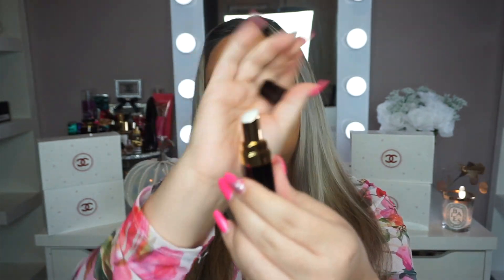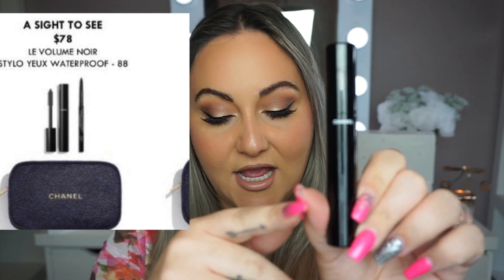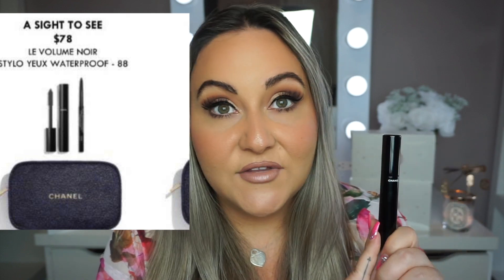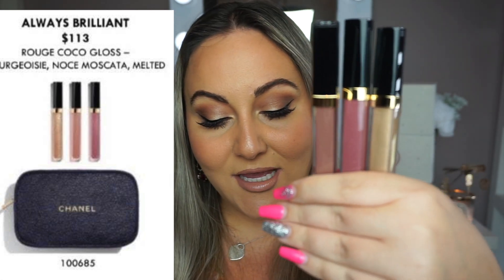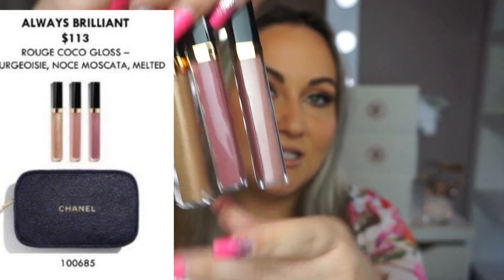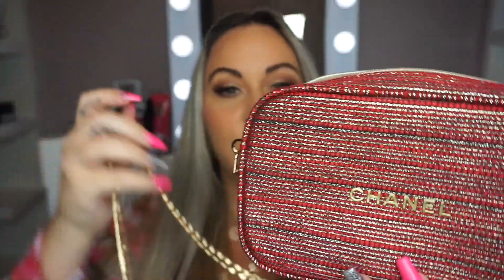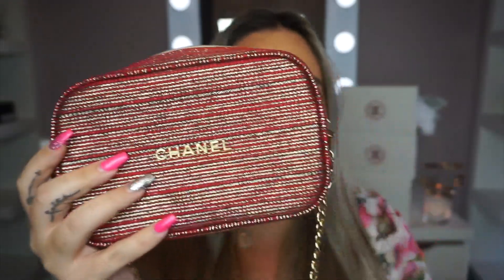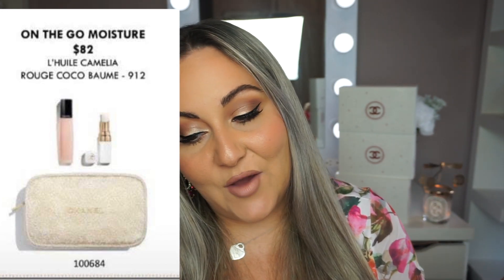CHANEL HOLIDAY GIFT SETS 2023 ARRIVED!!! INSIDE SCOOP!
CHANEL HOLIDAY GIFT SETS 2023 ARRIVED!!! THE INSIDE SCOOP!!

★  LINKS  ★
amazon light THE BEST
facial razor
clear shoes with strap
clear mules
fancy shoes
graftobian contour cream
6 pack of beauty blenders
silver glitter shoes
wallet phone case
Tiffany blue jewelry box

dior favorites
eyeshadow card holder

larger card holder
dior leopard mitzah eyeshadow palette

Spend 175 - code BLOOMING23 for free red bag & miss dior perfume!

DIOR GIFT SETS WITH FREE BAG!!
Dior skincare set with white velvet bag $110 (its not linking the direct item, search - DIOR 4-Pc. Capture Totale Skincare Set

dior lip set with free bag $76

dior skincare set with white velvet bag

Dior mascara gift set $59

dior advent calendar

dior gift set with clutch

YSL lipstick set with free bag

Valentino gift set with free pouch

Lancôme gift set with free makeup bag